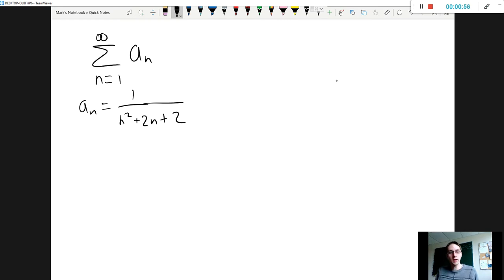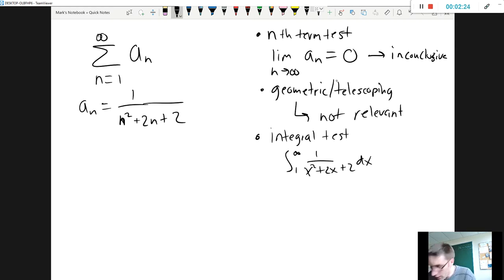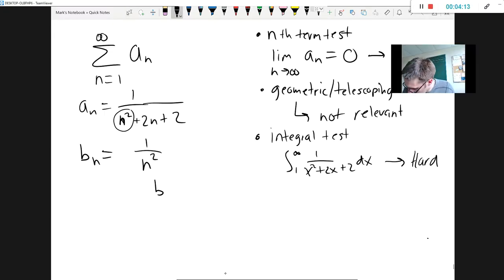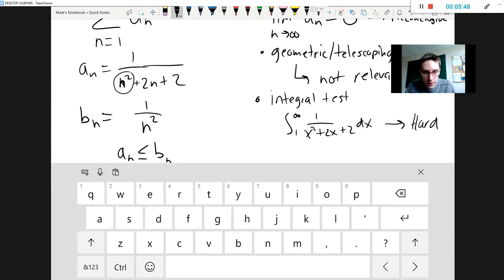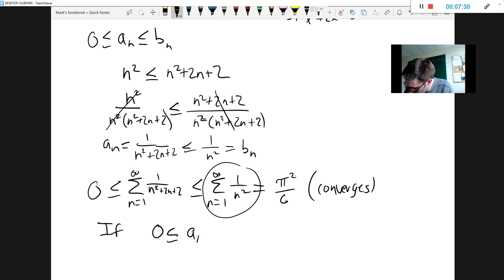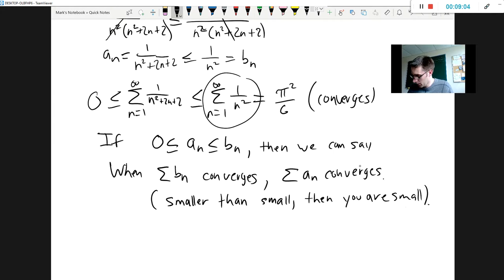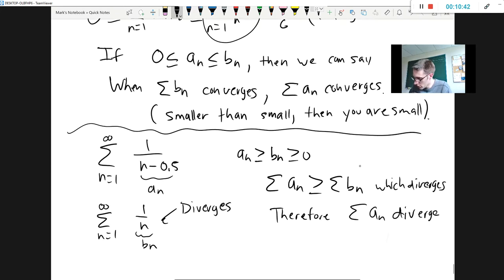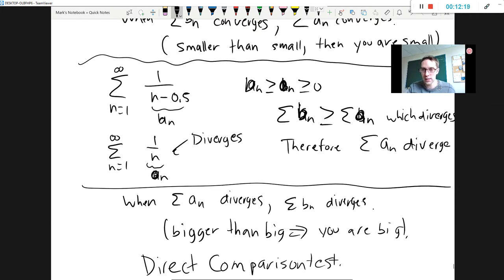20 direct comparison test